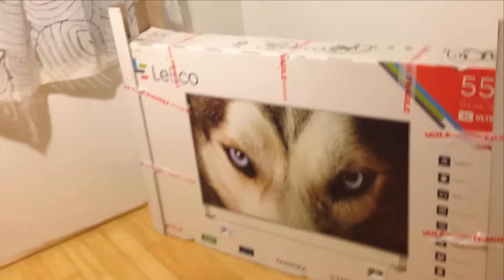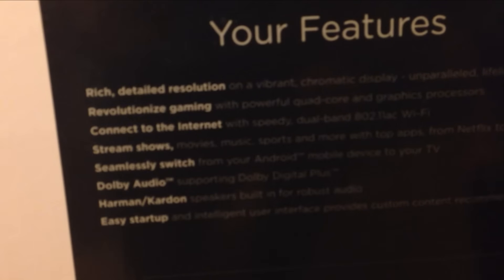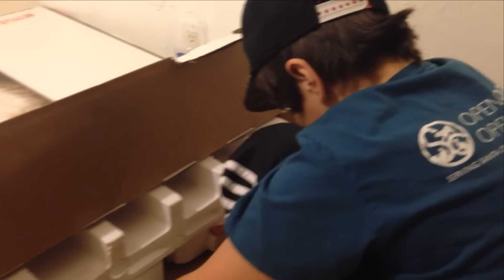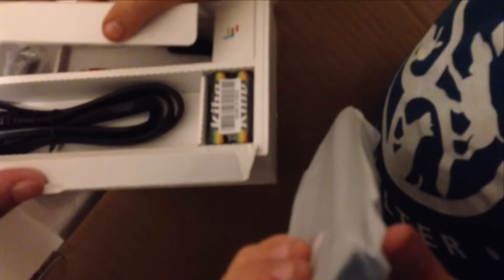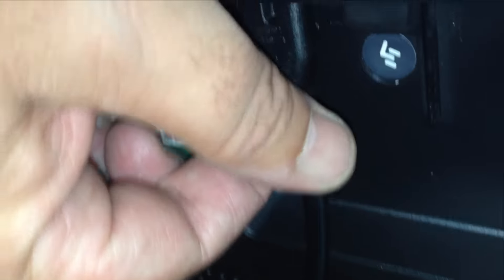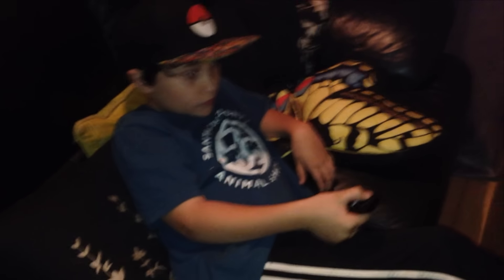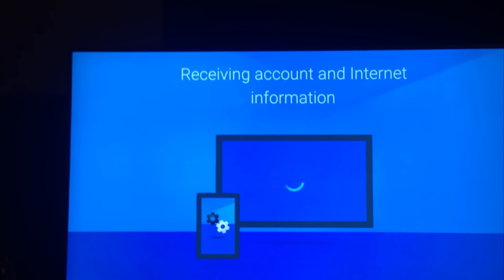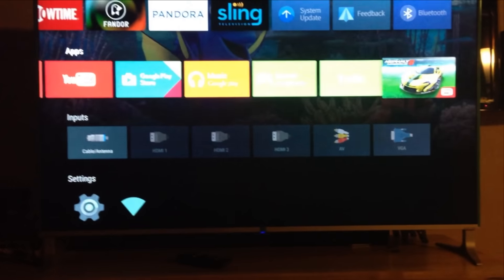Unboxing LeEco 4K TV Super4 X 55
Unboxing video of the brand new LeEco 4K Super4 X-55 TV.  Check out part 2 of this video "Hands On with the LeEco Super4 TV"